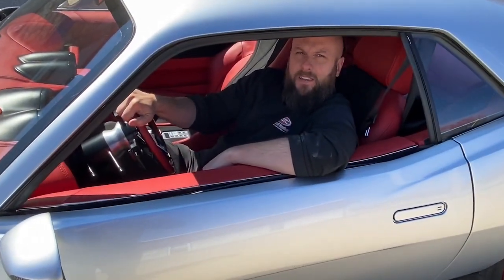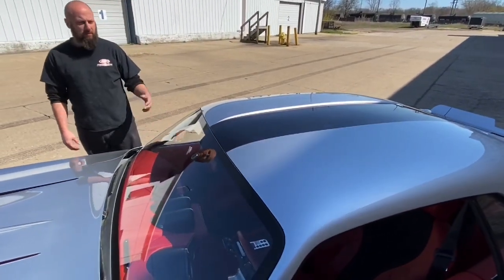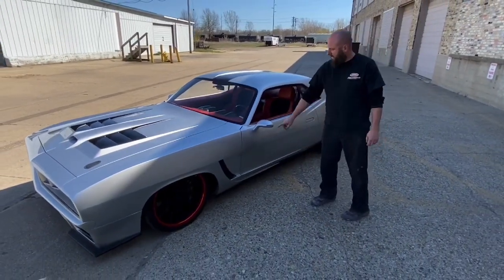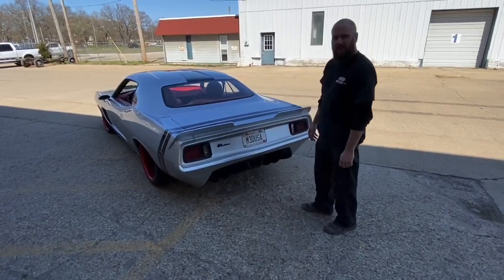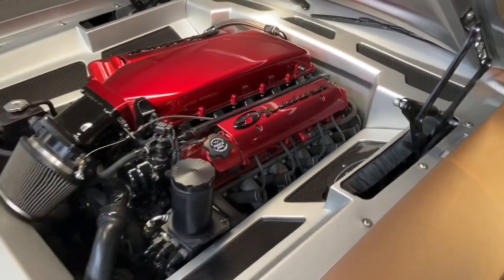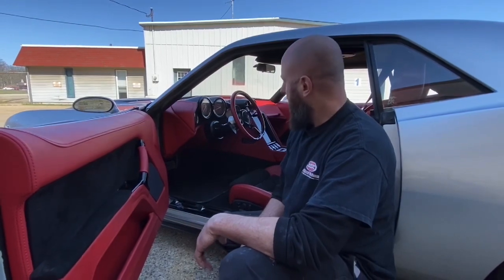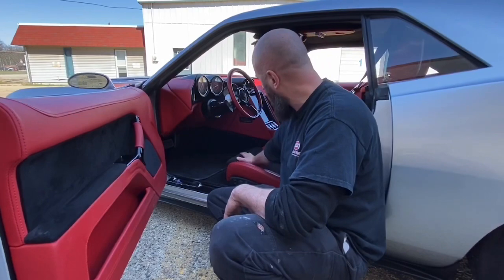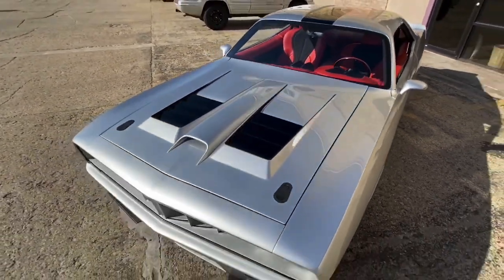ALL SPEED TV Episode 2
Customs built 1971 Plymouth barracuda Built in house at All Speed Customs.
Check us out online at allspeedcustoms.com